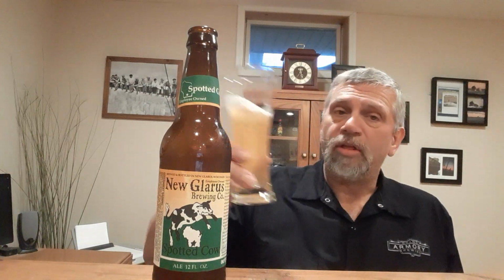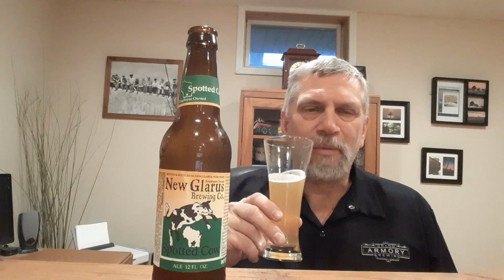Spotted Cow New Glarus Brewing Co.